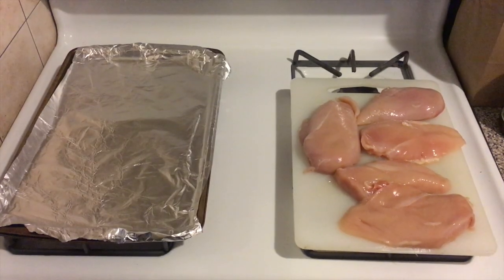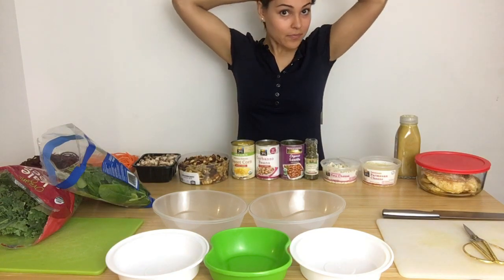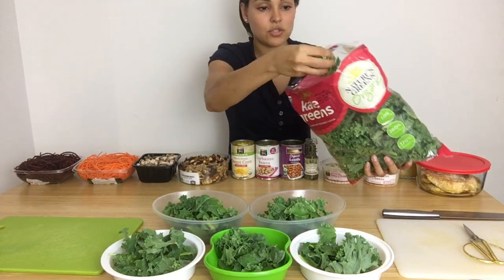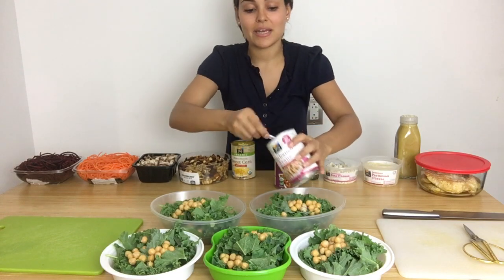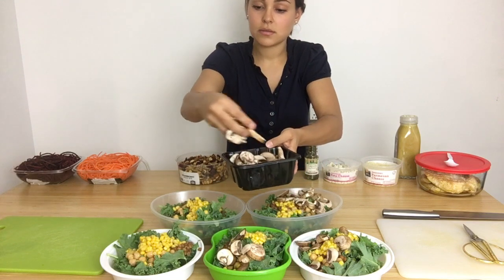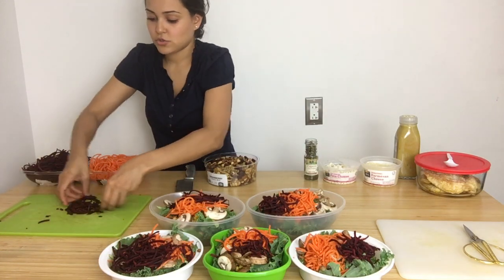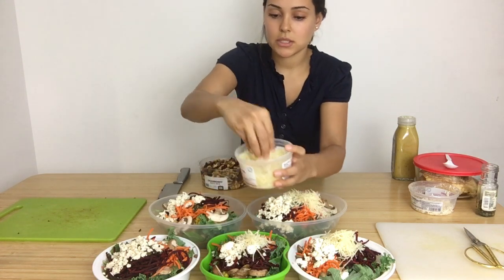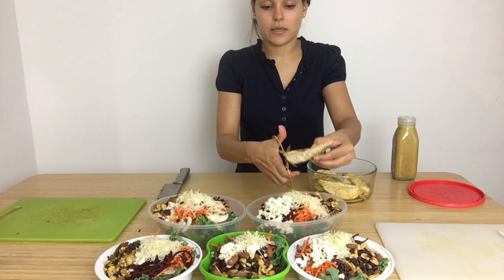How I Meal Prep - $6 Per Meal In Just 1 Hour!!!!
Welcome to my MissBeHelpful channel!

Last year I read this blog post about affordable meal prep and I was inspired to start doing this myself!

I no longer eat carbs so this has been especially hard for me since pasta, rice and bread are most peoples' go-to's for lunch. BUT... after lots of practice, I managed to find ingredients and a routine that works for me! Check it out here!

’Til next time… PEACE!